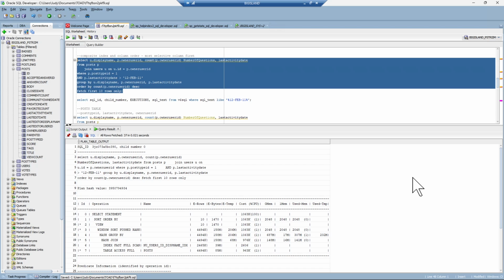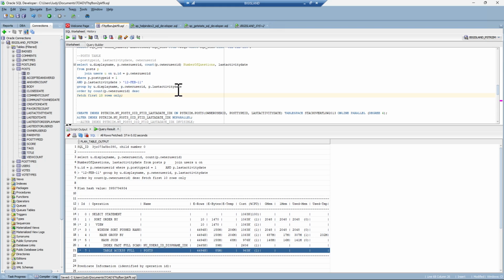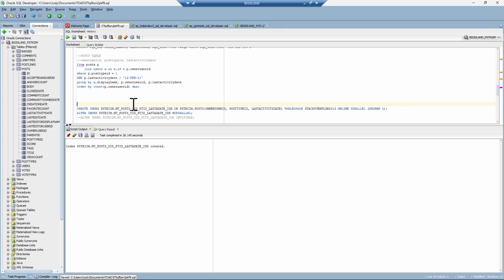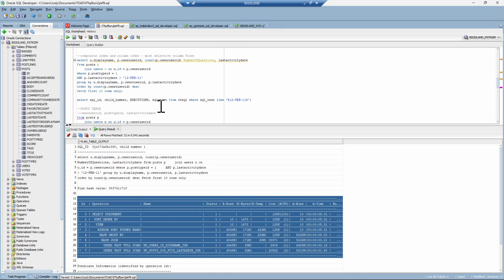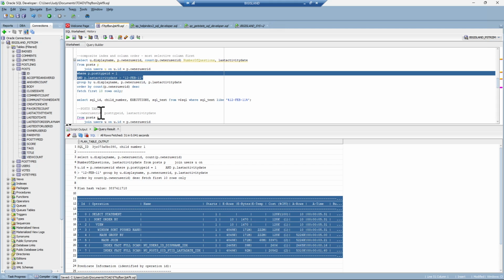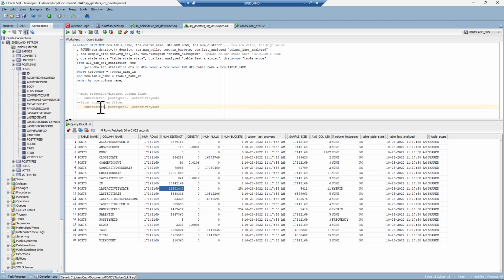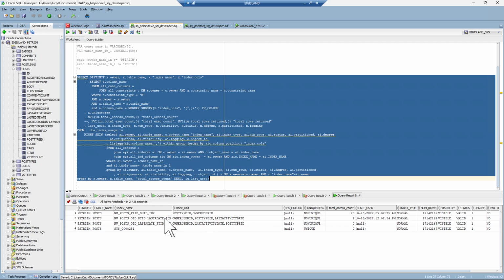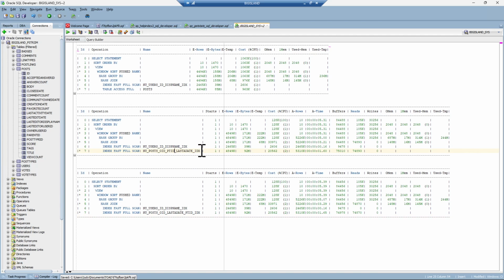Oracle Query Performance Tuning 104 Index column order using the table column selectivity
When creating an index, the column order should be join column first, then filter columns.  In this session I cover how to order the index columns using table column selectivity.

This video is a continuation from my previous video.